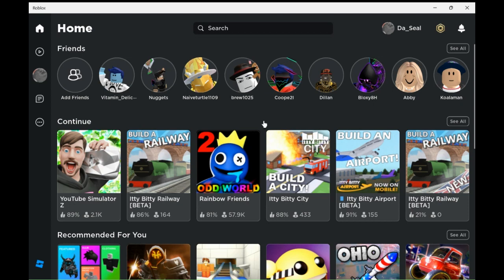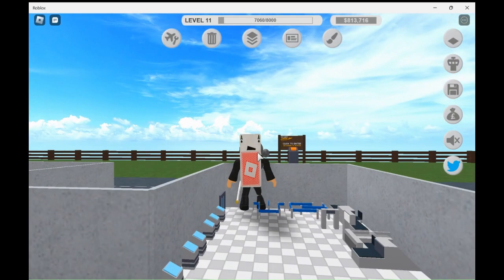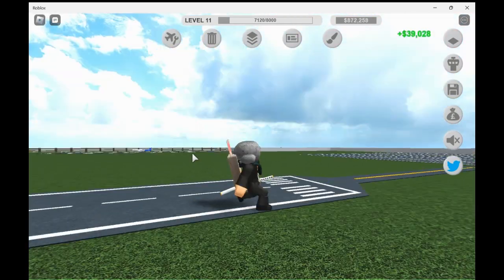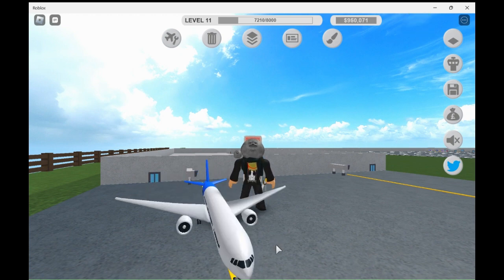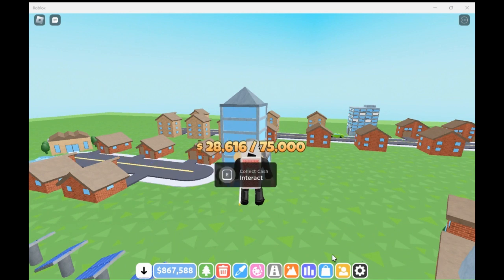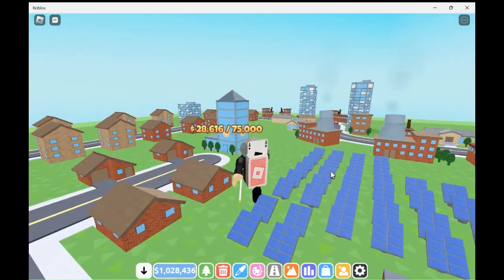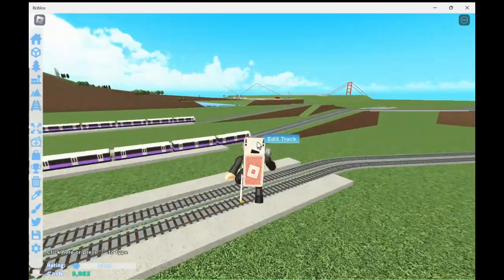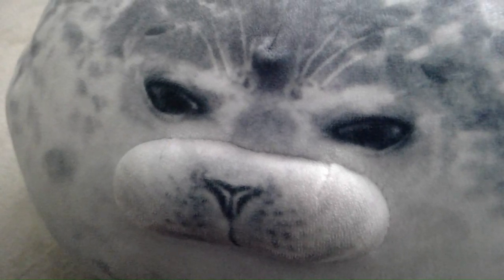Playing The "Itty Bitty" Roblox Games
I played the itty bitty roblox games to show you if you should buy them.